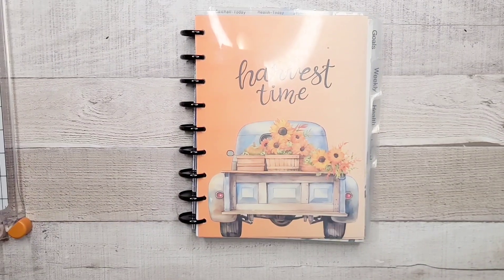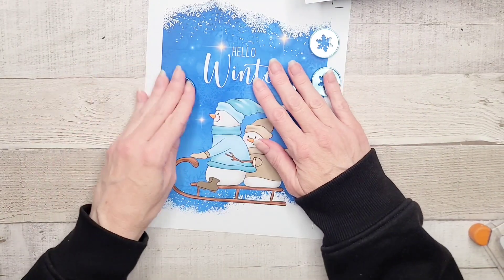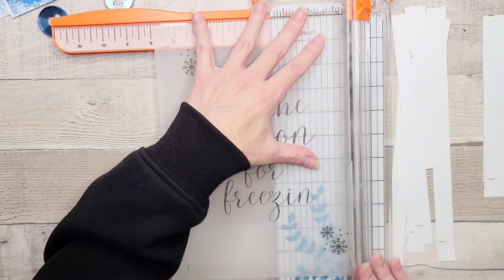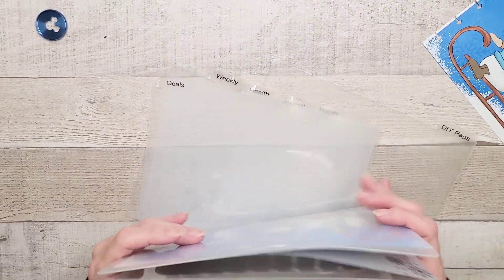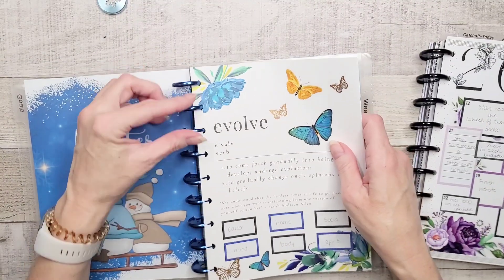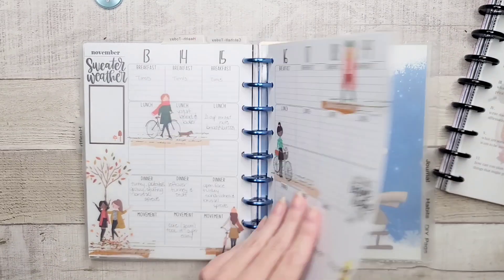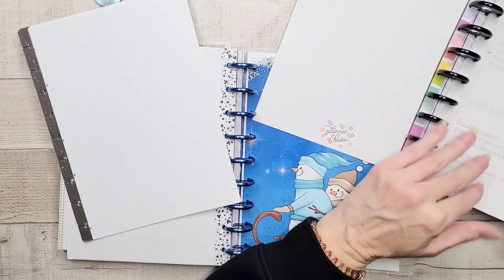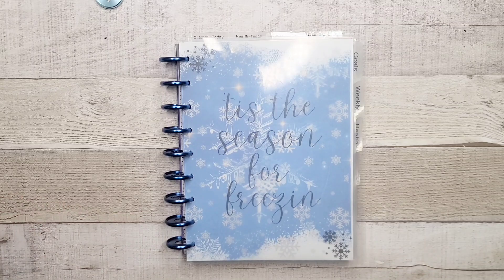Winter Planner Set Up & Refresh | Happy Planner Classic | Frankenplanner | Free Dashboards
Hello planner peeps!
In today's video, I'm setting up and refreshing my planner for the winter season. I'm always striving to make my planner function better for where I'm at in life. Right now, as we approach December, I am ready for winter vibes in my planner. I wanted to do this refresh before I set up for December and decorated my December monthly.

Live Love Posh: Enchanted10

Live Love Posh Clear Covers (use enchanted10 & save 10%)
The clear divider tabs are from Cloth & Paper (I LOVE them!)